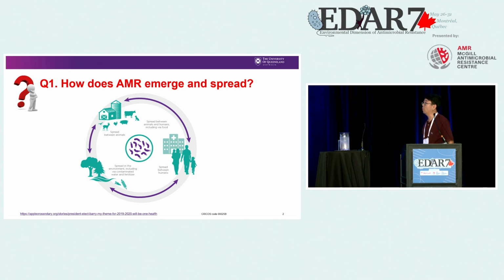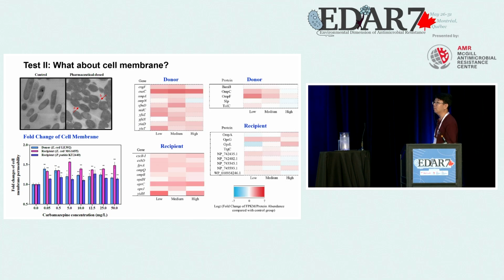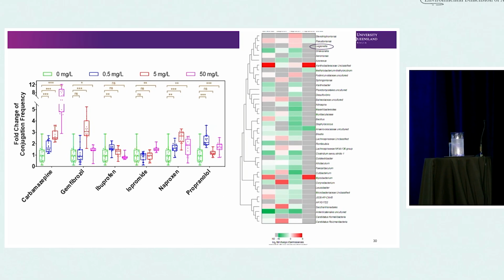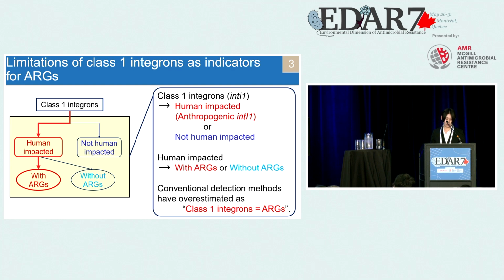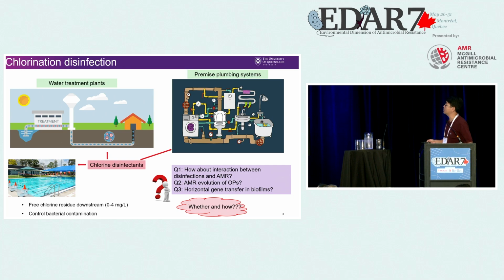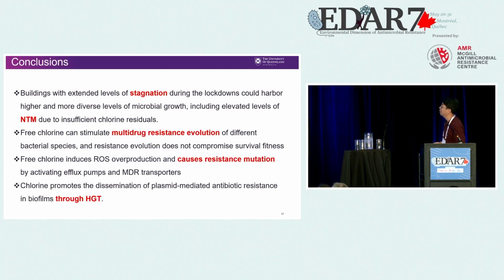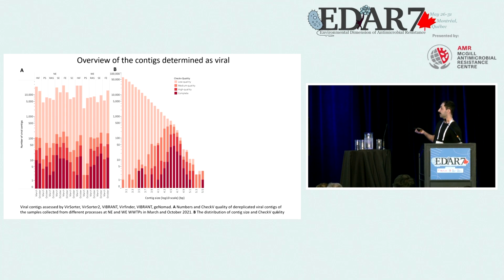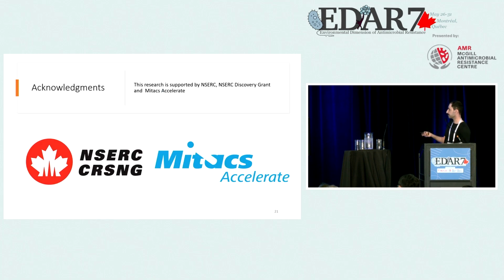Prof Jianhua Guo and others on Evolution of AMR - EDAR7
SESSION 8:  Evolution of AMR

"Emergence, evolution and spread of antibiotic resistance associated with non-antibiotic drugs"
Invited Speaker: Jianhua Guo
The University of Queensland, Australia

Professor Jianhua Guo is the Deputy Director- Research of the Australian Centre for Water and Environmental Biotechnology at The University of Queensland, Australia.  Dr Guo and his team found that non-antibiotic pharmaceuticals not only induce the evolution of multi-drug resistant bacteria via genetic mutation, but also promote the spread of antibiotic resistance through horizontal gene transfer. He has to date published over 250 peer-reviewed papers since 2007. He was listed as Clarivate Highly Cited Researcher for 2023. His research output and achievements have been recognized through national and international awards or fellowship, including 2017 Australian Research Council Future Fellowship. He is an Editor of the Journal of Hazardous Materials and an Associate Editor of Water Research.

Presentations:
"Dynamics of class 1 integrons in wastewater treatment plants and hospital wastewater"
Kaho Misawa - Yamamoto, Tomoya; Amarasiri, Mohan; Maehana, Shotaro; Furukawa, Takashi; Sano, Daisuke; Sei, Kazunari
Kitasato University, Japan

"Evolution dynamics of antimicrobial resistance under chlorination disinfection"
Zhigang Yu  - Guo, Jianhua (presenter)

"The Role of Bacteriophages as Vectors of Antimicrobial Resistance in Wastewater Treatment Plants is Very Limited: A qPCR and Metagenomics-Based Study"
Kadir Yanac - Yuan, Qiuyan; Uyaguari, Miguel
University of Manitoba, Canada

Lecture Series from the 7th Environmental Dimension of Antimicrobial Resistance Conference (2024)